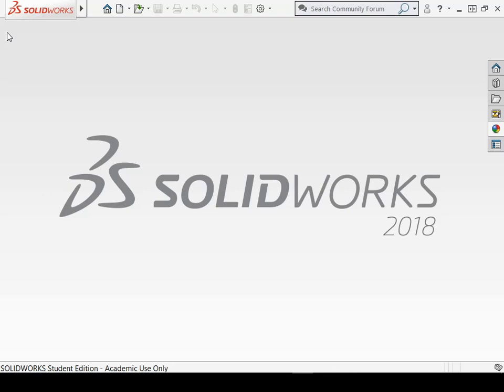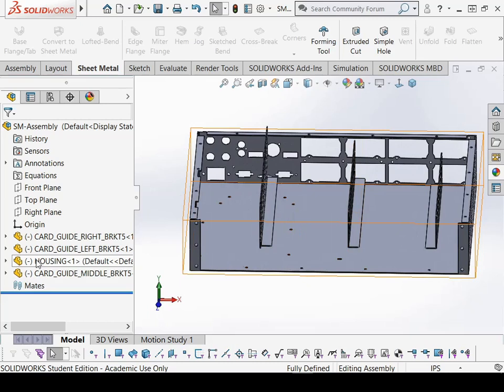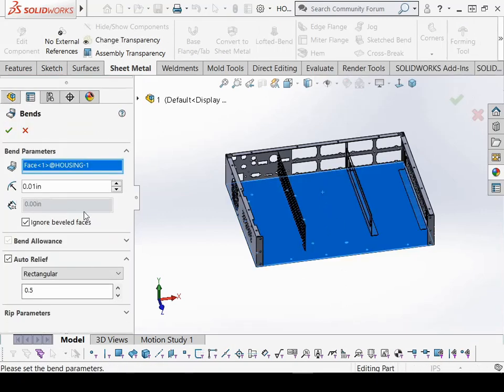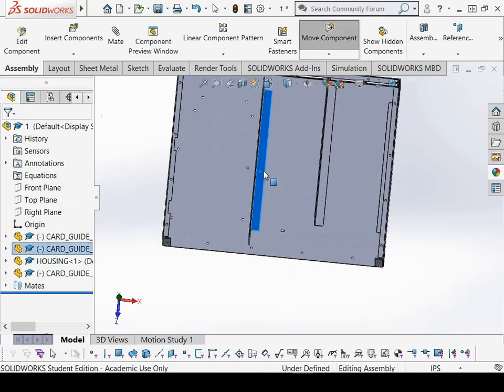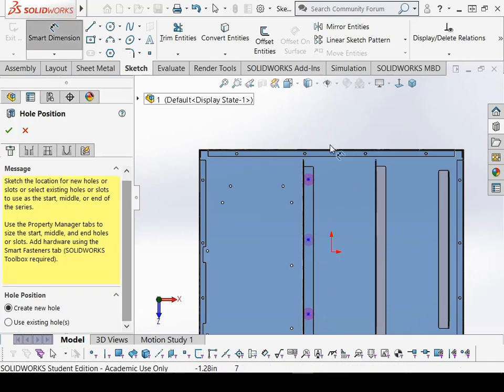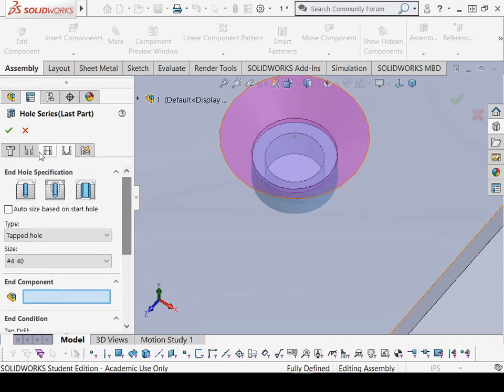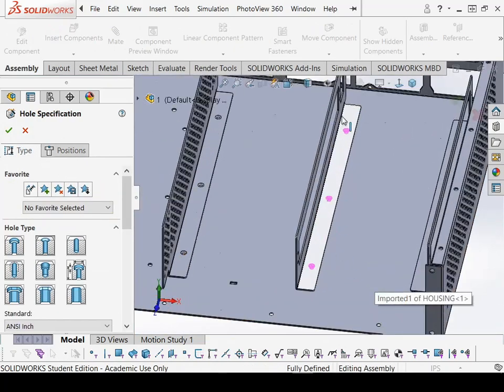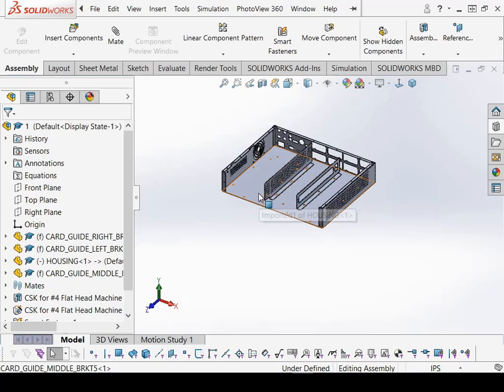SolidWorks Sheetmetal - Exercise SM10 (PC Housing)